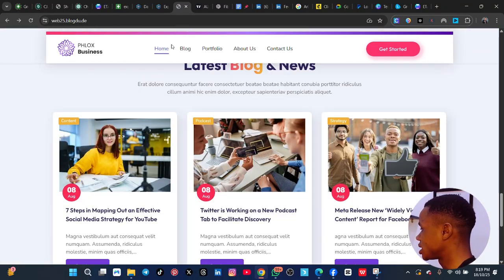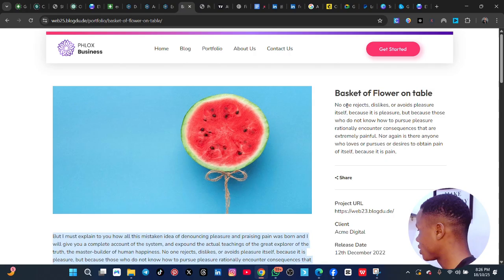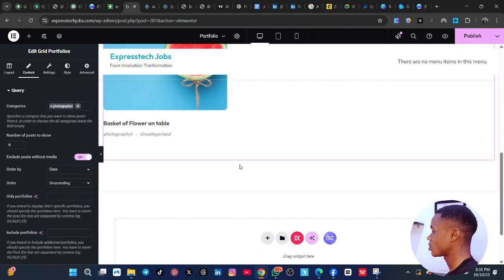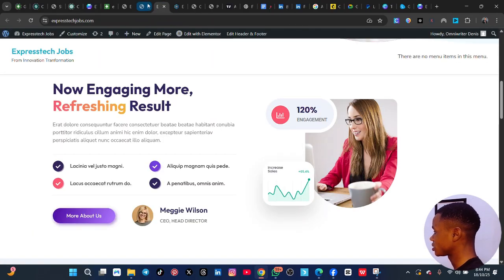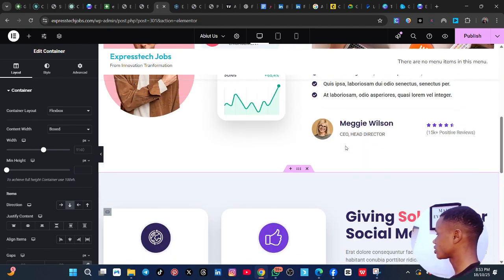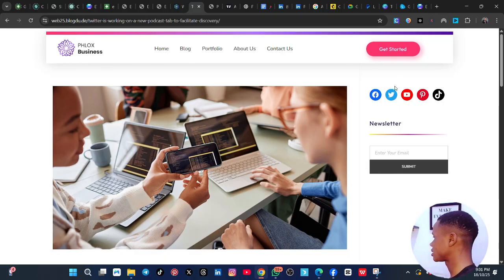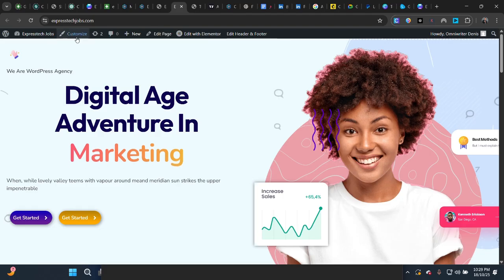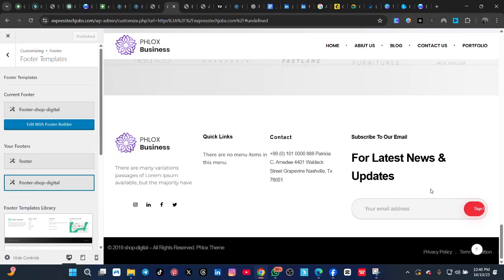WEBSITE DESIGNING FINAL PARTS